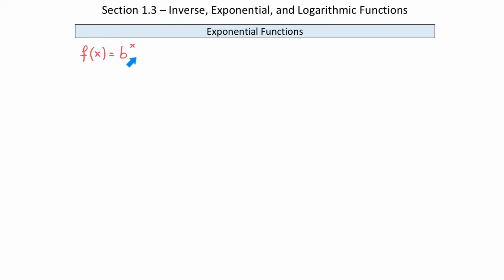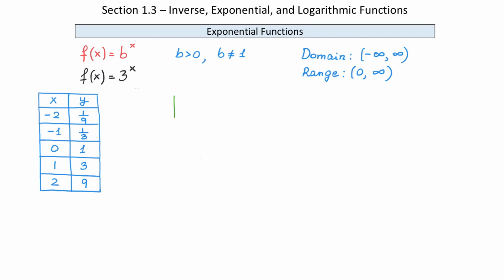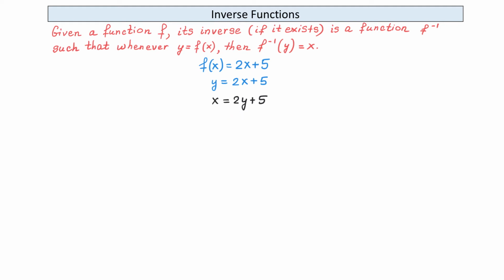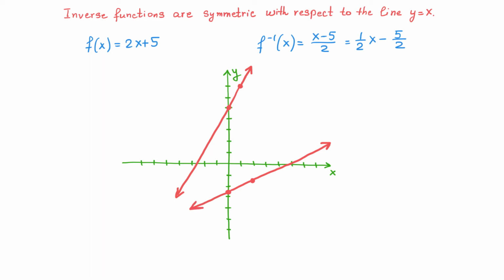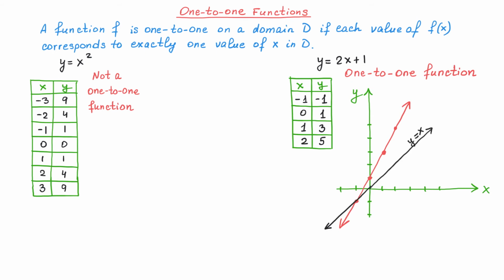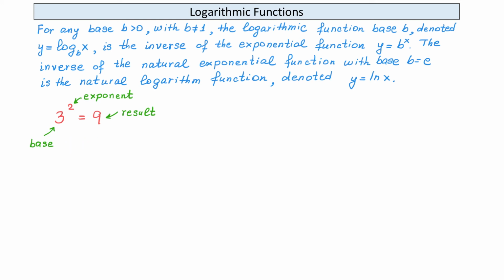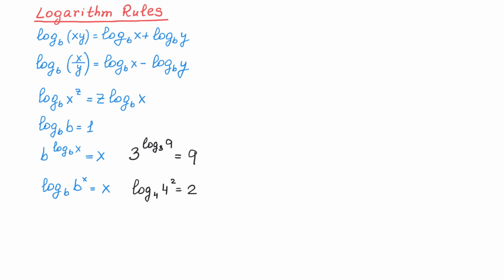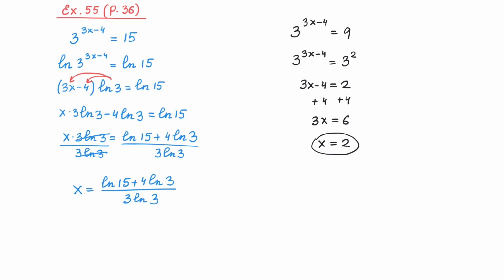Calculus I Section 1.3 - Inverse, Exponential, and Logarithmic Functions